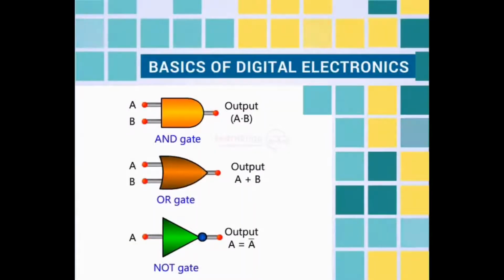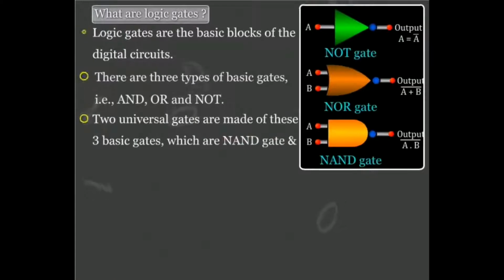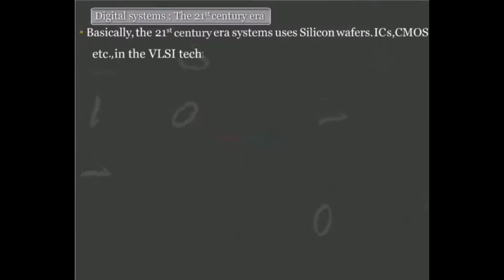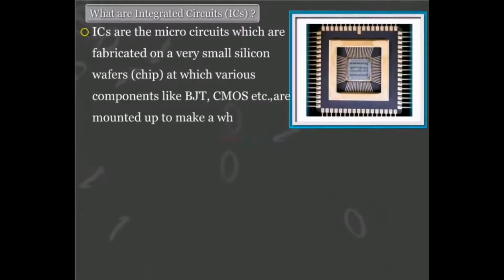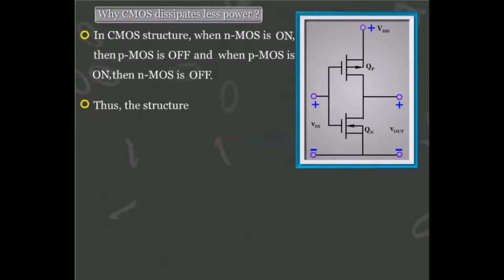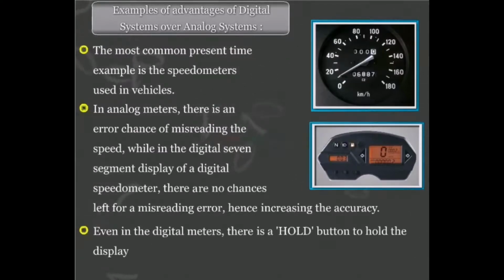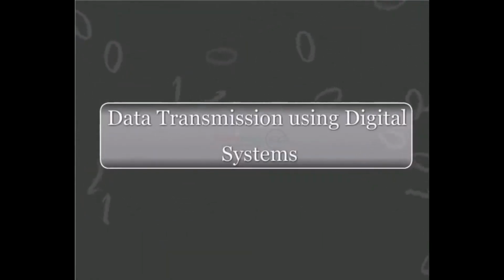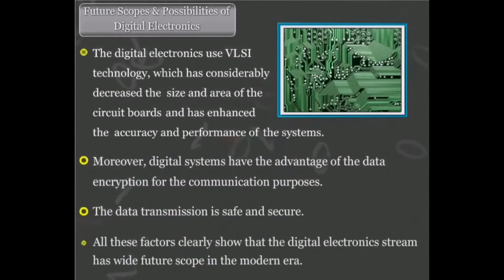Digital logic gates and Analog vs digital